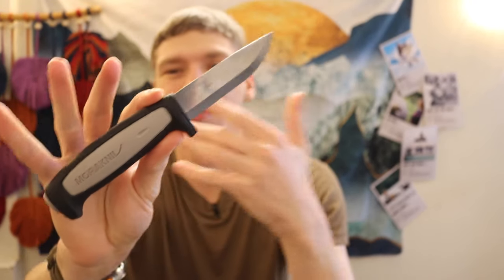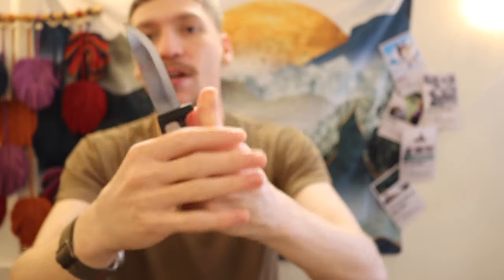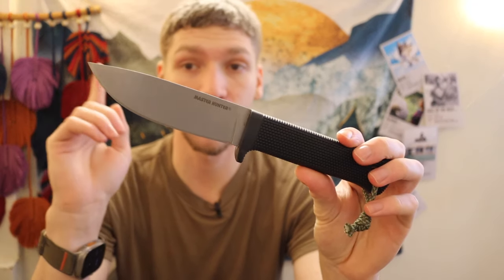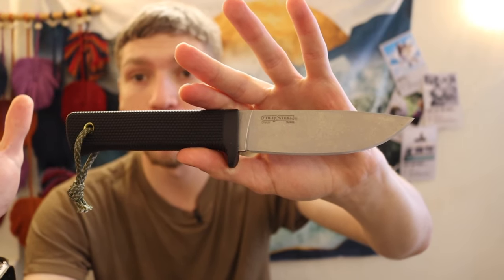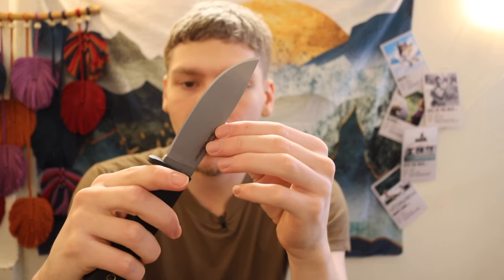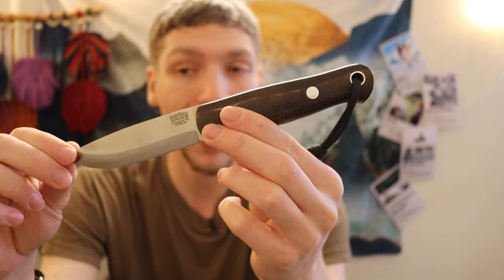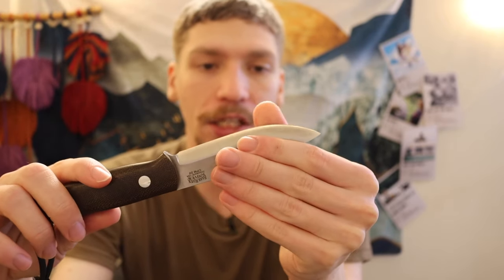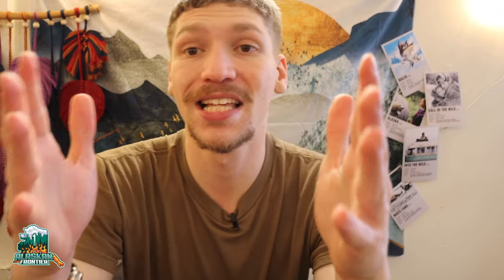Top 4 Bushcrafting Knives of 2024 (Don't Miss This Update)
This is my Top 4 Bushcrafting knives of 2024, what should I add?